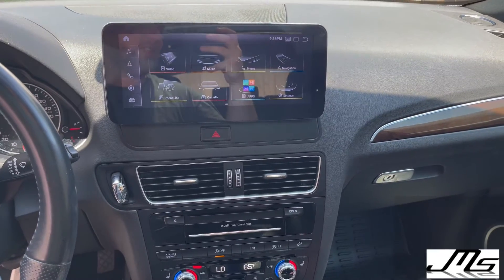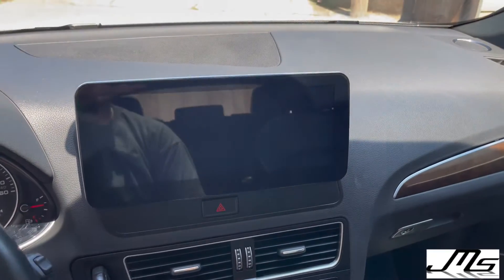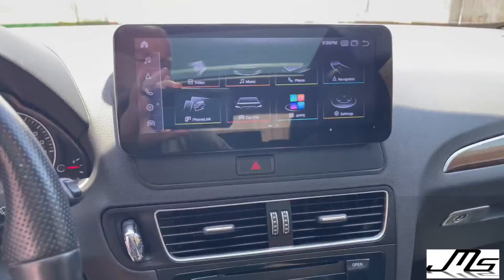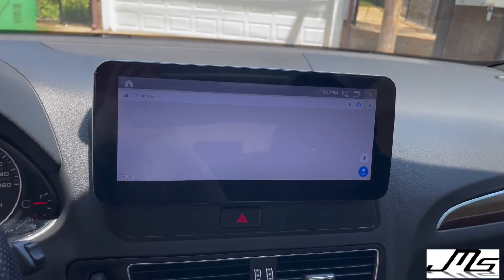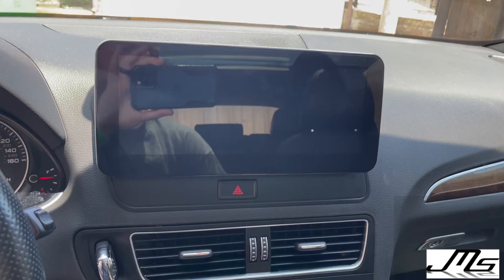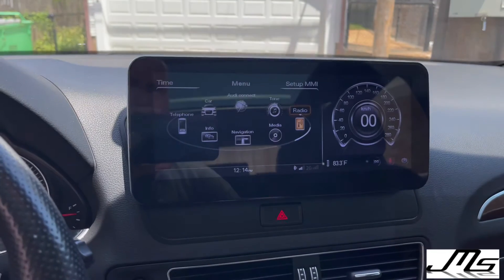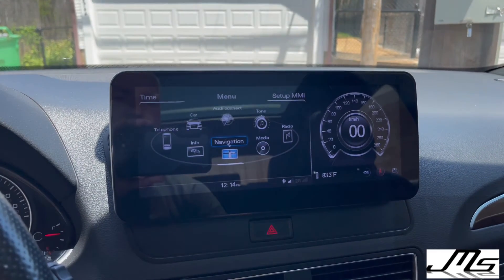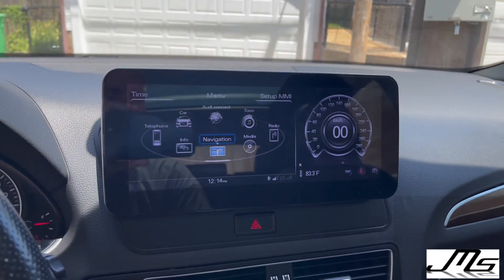2016 Audio Q5 Android 10.2” Radio Replacement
2016 Audi Q5

Android 10.2” Radio Replacement

Like It, Share It, Use It

Where I Come To You, So Your At The Comfort Of Your Own Home

Johnny